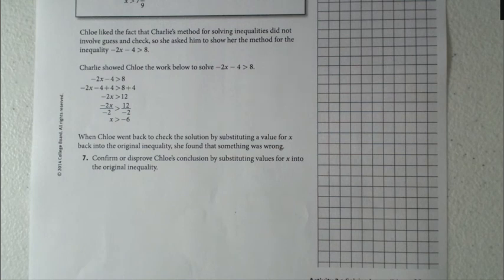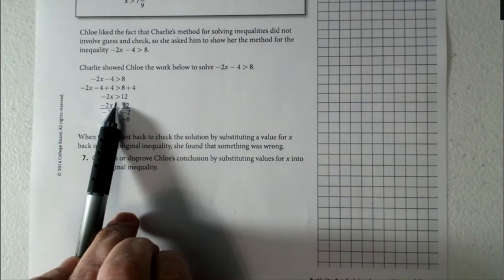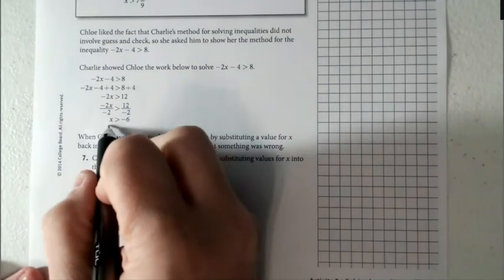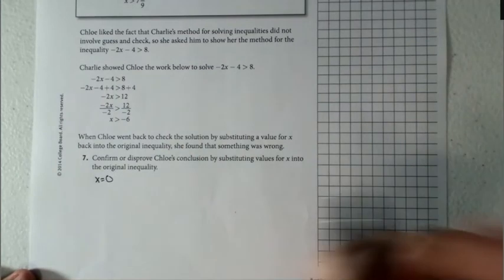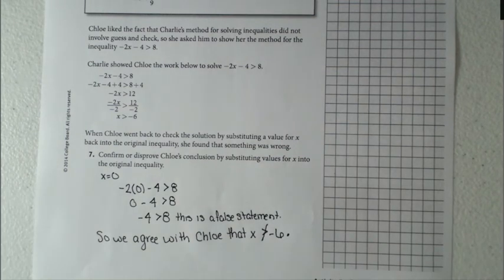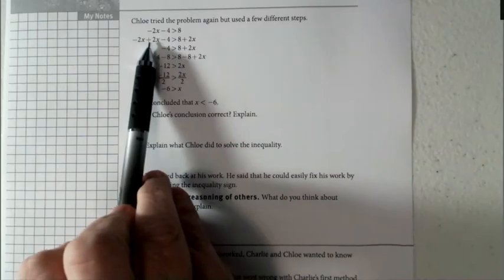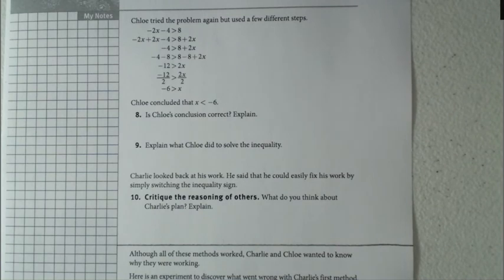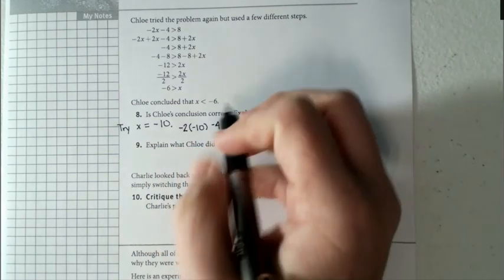Alg Lesson 3-2 Section 2